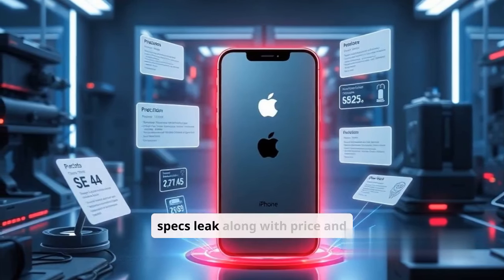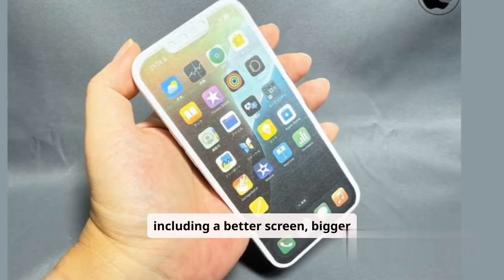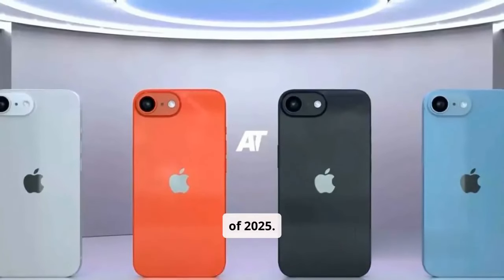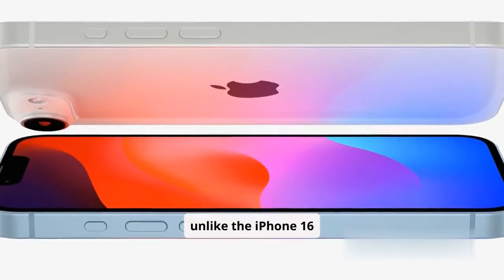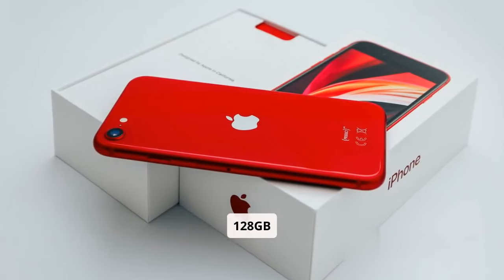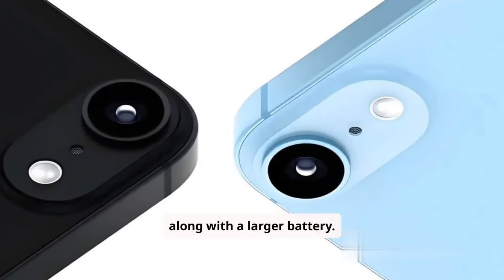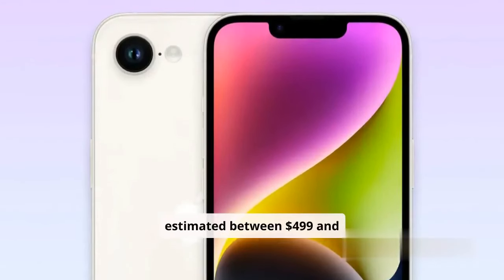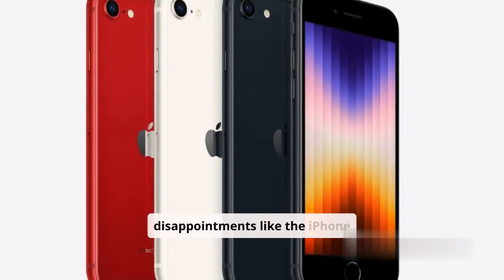iPhone SE 4 Full Specs, Price, and Expected Launch Date Leaked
Get the latest details on the iPhone SE 4! All of the key specifications, price rumors, and expected launch month have been revealed. Discover what Apple’s budget-friendly powerhouse has in store, including potential upgrades to design, performance, and camera features. Stay ahead of the curve with all the must-know iPhone SE 4 leaks and predictions.